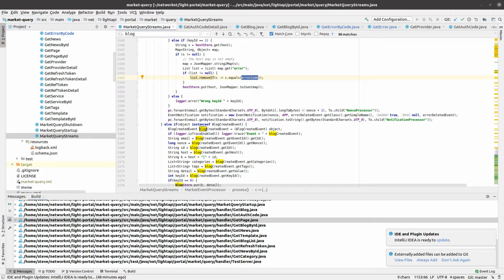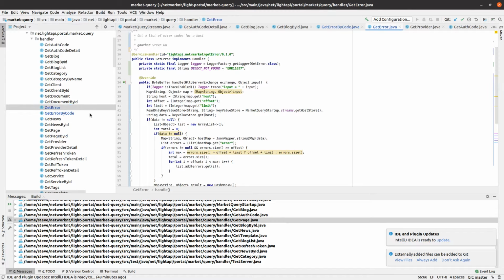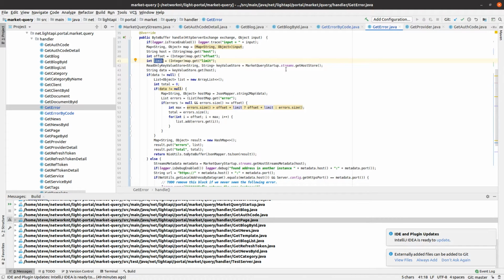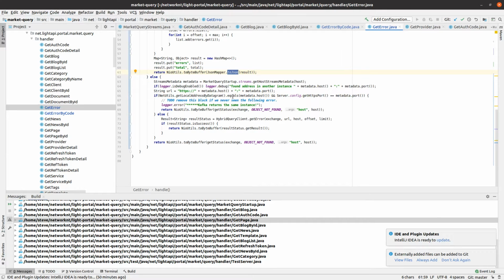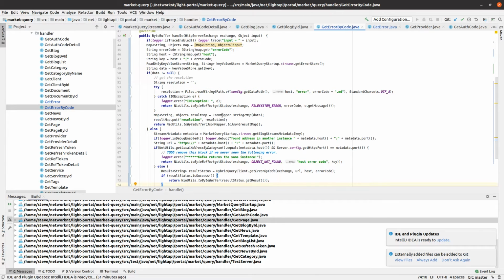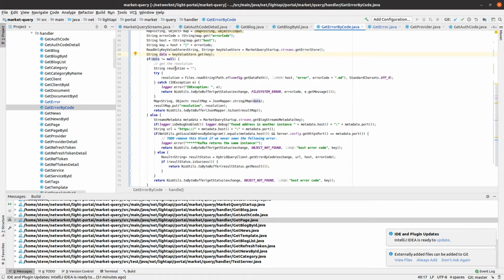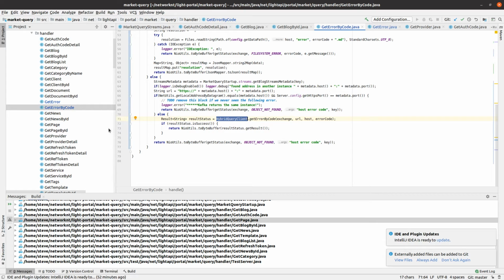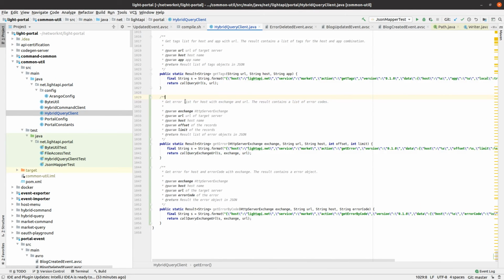07 marketplace add a new feature query handler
After the stream processing, we have two projections available in the key/value local store. Let's create the query handlers and the add query client method if we need to get data from another instance.